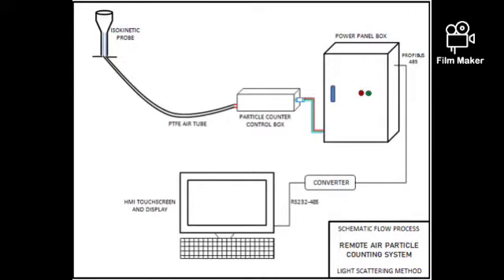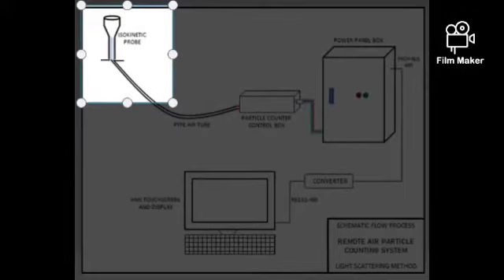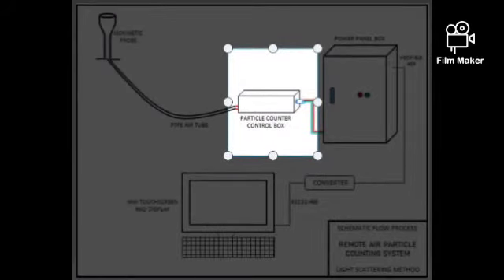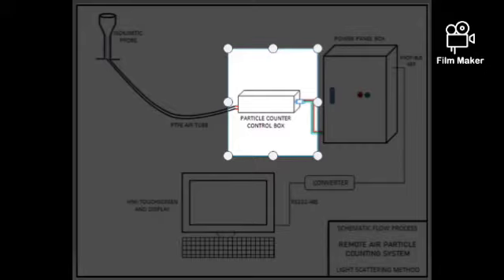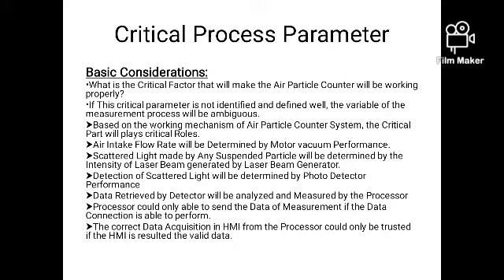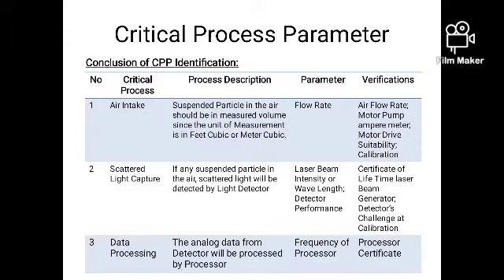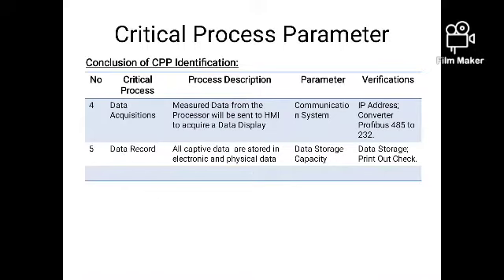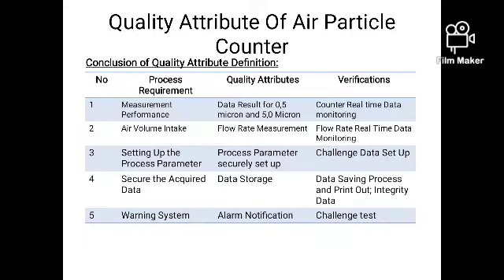Chapter 3#: Identify CPP and CQA for Air Particle Counter Qualification Process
Hi, Guys.
Good Morning !

I upload this video content for you who want to understand more about Air Particle Counter, especially in how to qualify and validate this device.

It is easy and simple to qualify the counter, You can elaborate the way afterward. Just make sure to watch the Video completely.. 😄

Have a nice week end.
Keep Healthy and Be Happy.

Chapter 2#: Production Line Balancing

Chapter 1#: Time and Motion Study